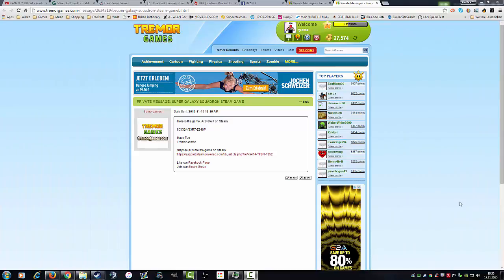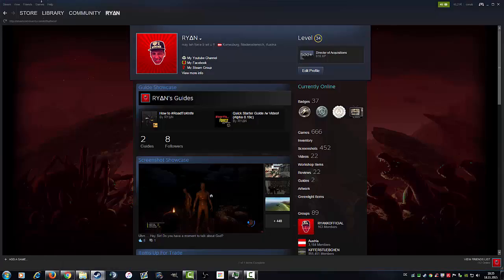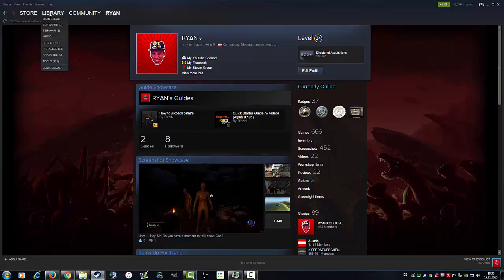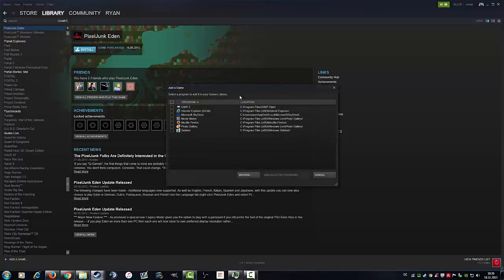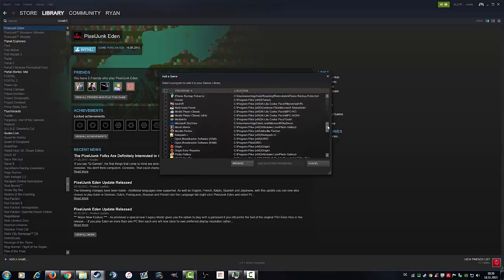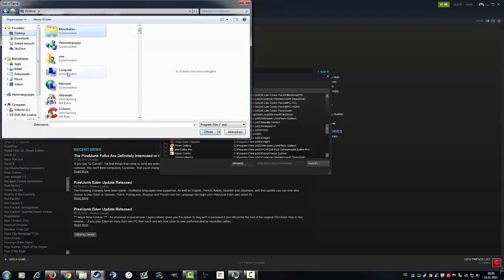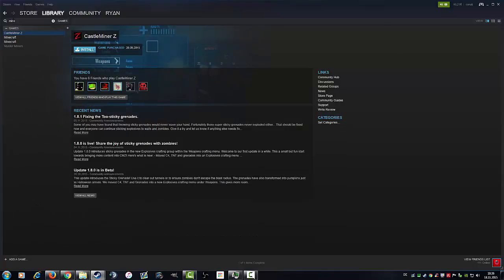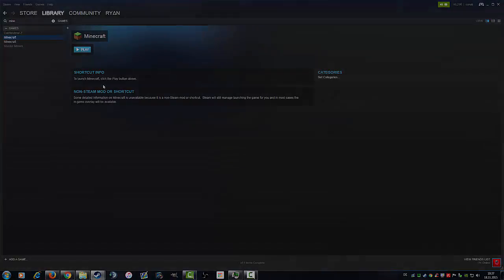[How To] STEAM Ep. 4 - Add Games, Wallet & Non-Steam Games to your Libary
Any feedback, either positive or negative, will be much appreciated! Stay Awesome !!

RYΔN